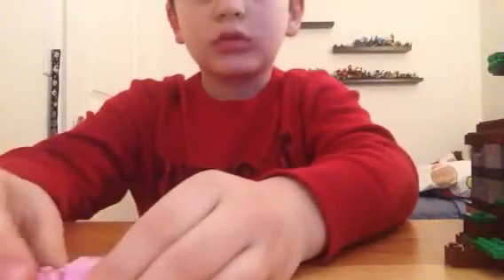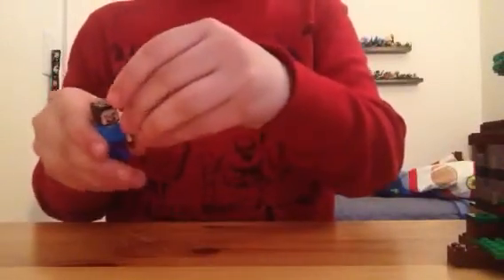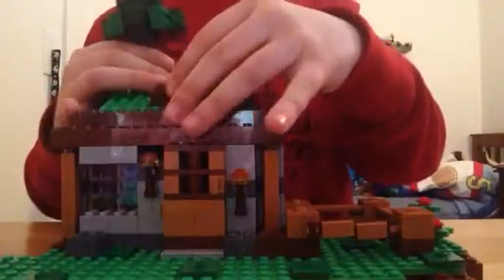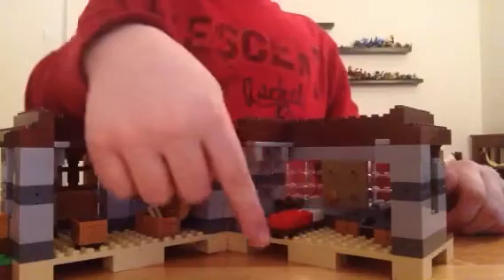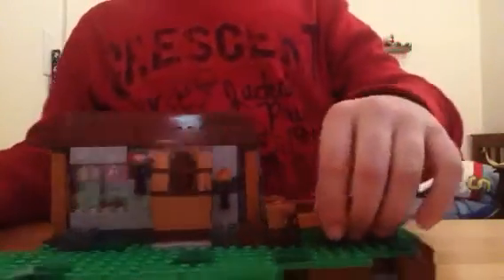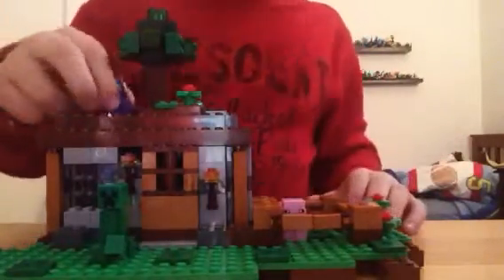Lego set that builded it